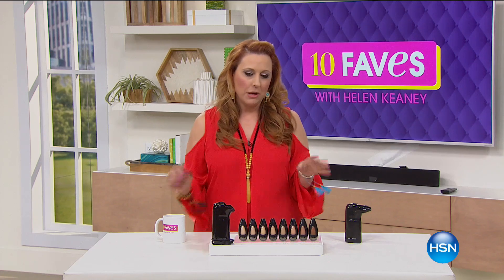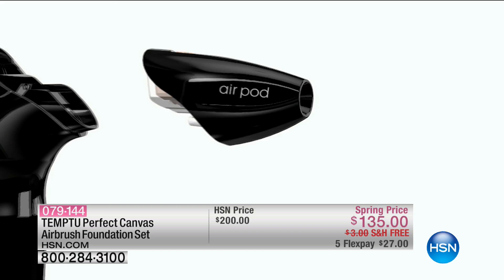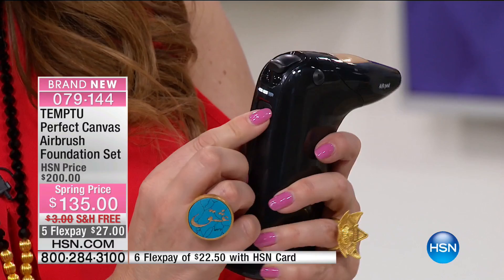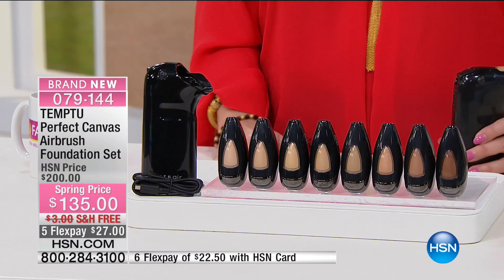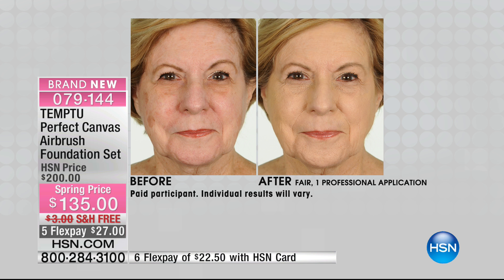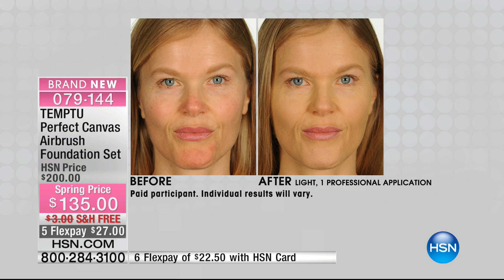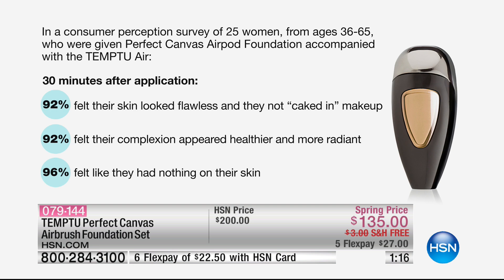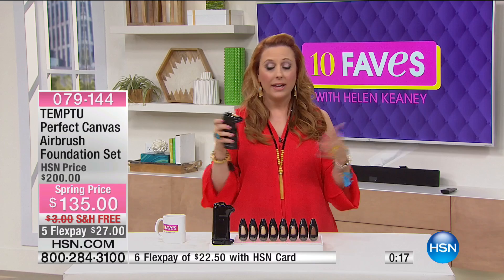TEMPTU Perfect Canvas Airbrush Foundation Set Fair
TEMPTU Perfect Canvas Airbrush Foundation Set

Airbrush makeup system and accompanying lightweight, naturallooking foundation